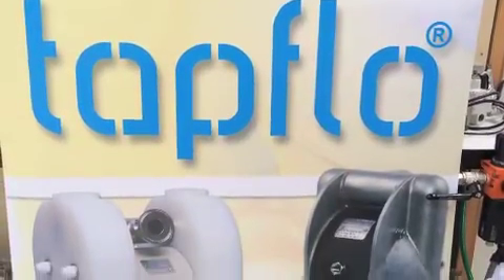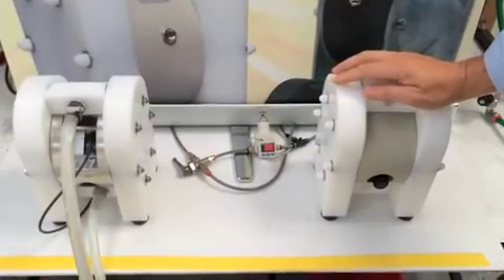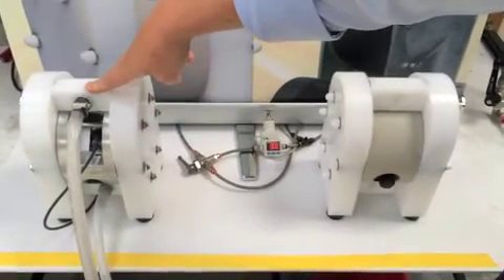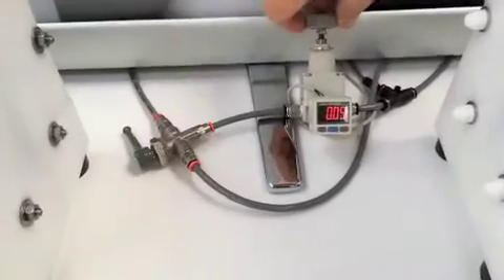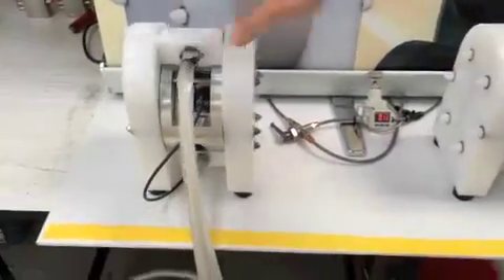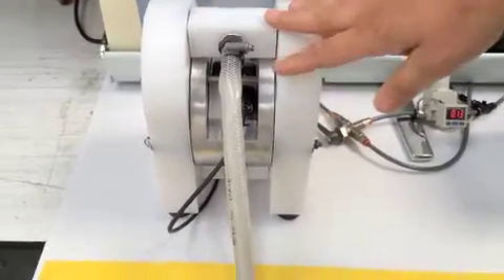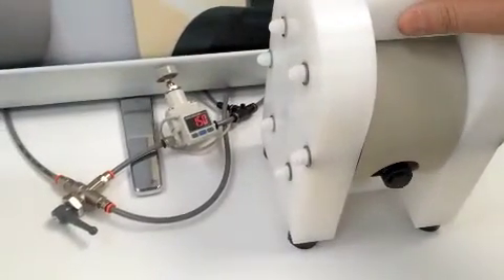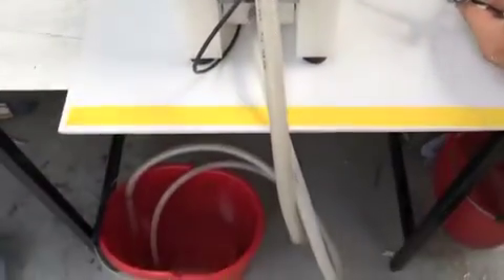Low Energy Air Pump (Leap) Demonstration from Tapflo UK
Tapflo UK are proud to have manufactured their very own Low Energy Diaphragm Pump. The carefully designed pump system with a low bar pressure means they use just a fraction of the energy compared to a standard industrial pump.  In fact, LEAP pumps have been shown to save customers around 70% on energy consumption!

Tapflo UK's CEO, Mick Barnes demonstrates how a  LEAP pump works in operation to save you time and money in the long run with your application pumping requirements.